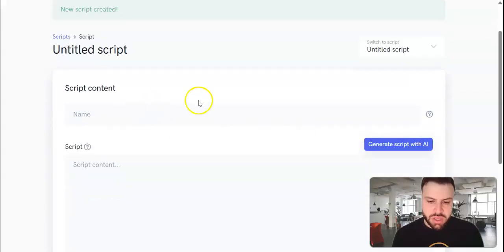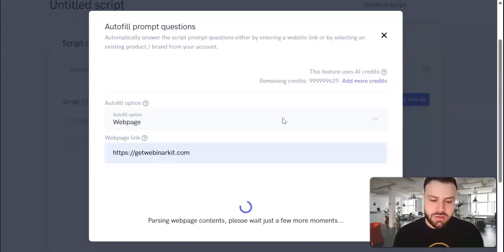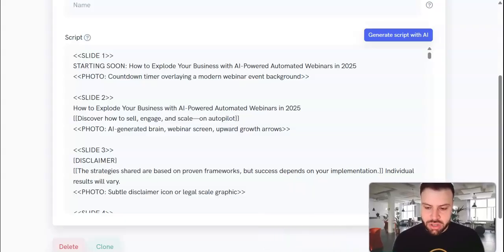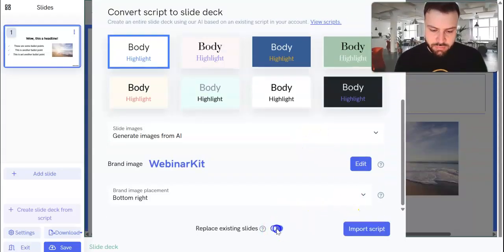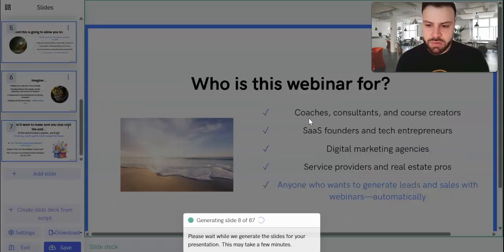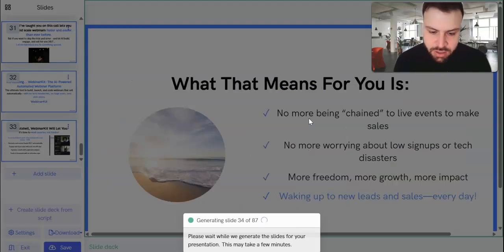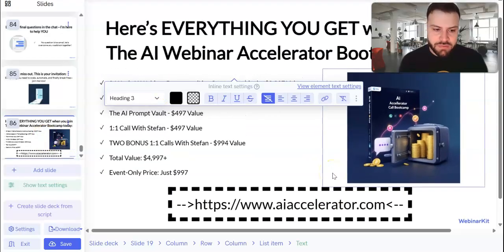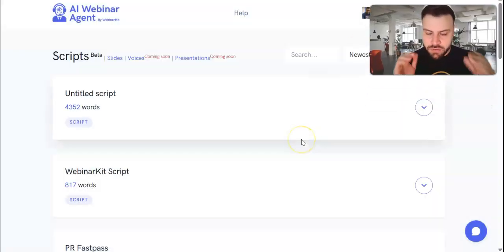3X Your Webinar Conversions Instantly with AI: Watch this AI Webinar Agent in Action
Are your webinar conversions suffering? I can guarantee, at minimum, right now you're leaking profits by not having this one easy optimization.

In this video, learn how to 3X your webinar conversions instantly thanks to AI, and this new AI sales agent from WebinarKit.

Having a high converting webinar is the secret to get more sales, get more clients, scale your programs, and scale your agency. It's even the secret to scale your SaaS and to scale a service company.

These days, most webinar software are not built to optimize for sales. This AI webinar sales agent, responds in real time during WebinarKit's live chat and automated webinar chats, handling sales objections, nurturing leads, making sure no question goes unanswered, and that everyone feels heard...leading to higher conversions instantly.

In this short demo, see how easy it works and how easy it is to get started.

All plans come with the AI webinar builder. If you just need the builder and not a webinar software, use this link: